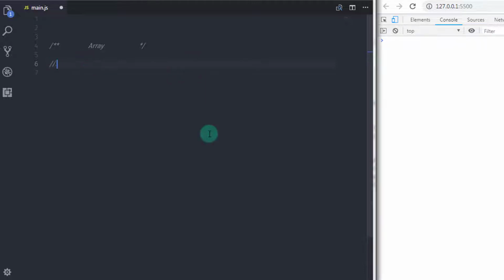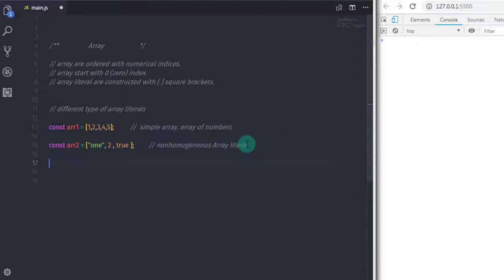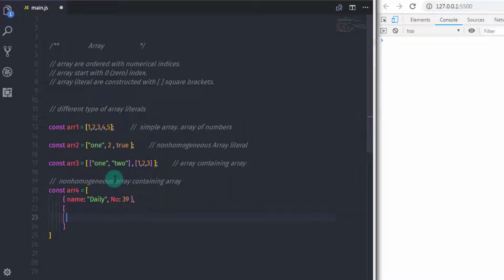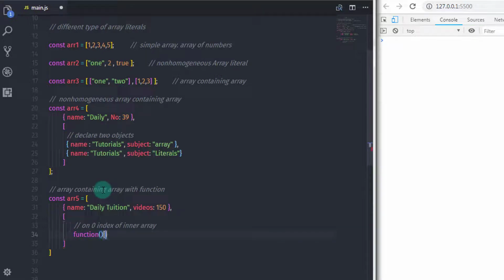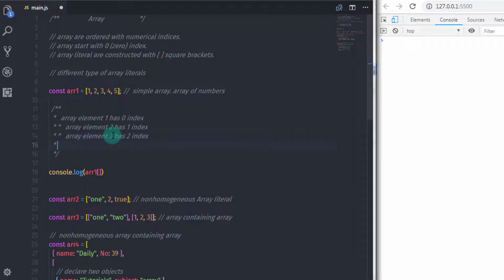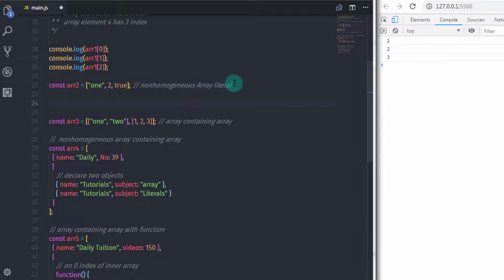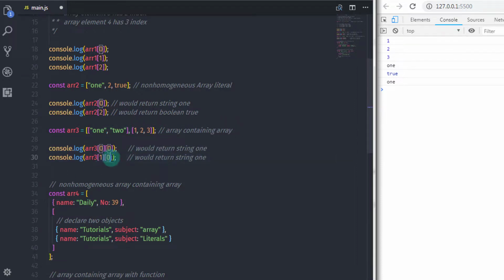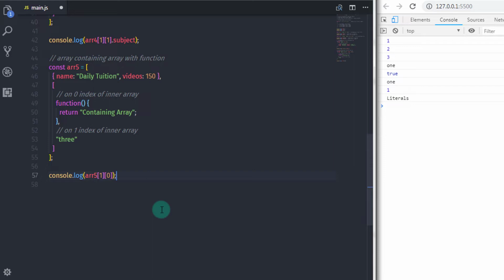New Way to Learn Array - Array In Brief - JavaScript Tutorial Part - 39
In this tutorial,  we will learn array in brief. we will understand what is Array. So in this tutorial, we will declare an array and learn a different type of array literals.

How to Create Bootstrap Carousel (Slider) - Complete Guide